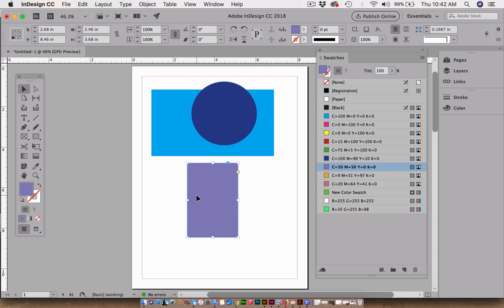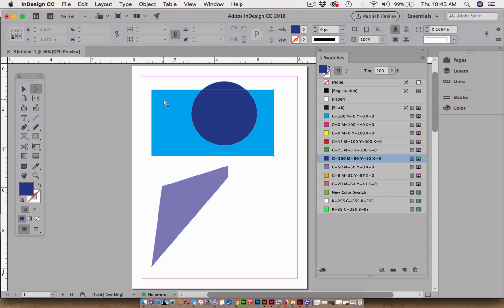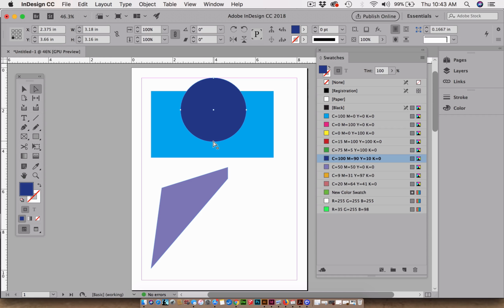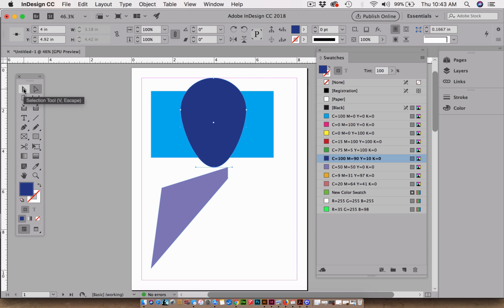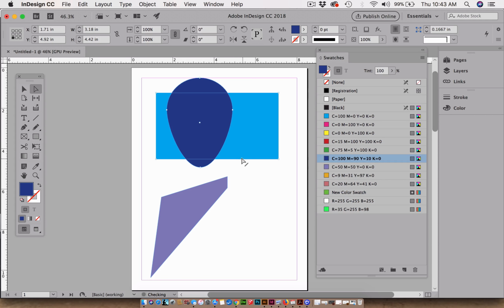Selection vs Direction Selection Tool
Understand how to work with the Selection vs  Direction Selection Tools in InDesign